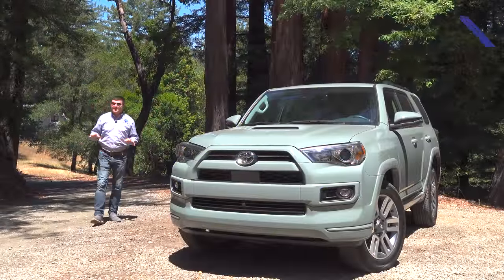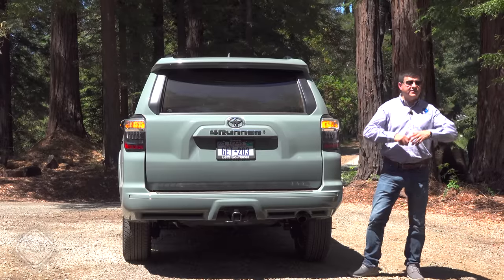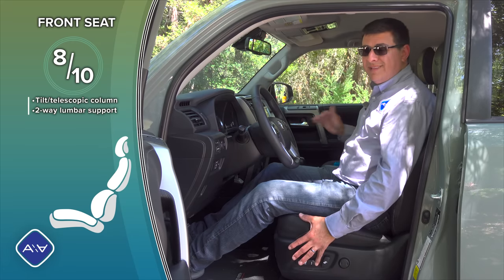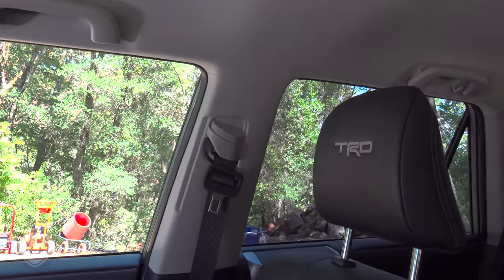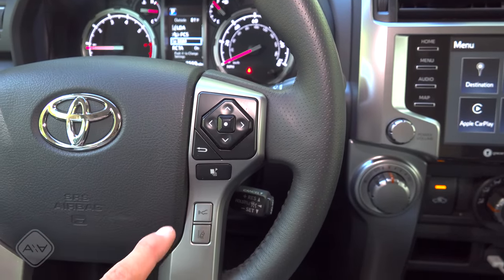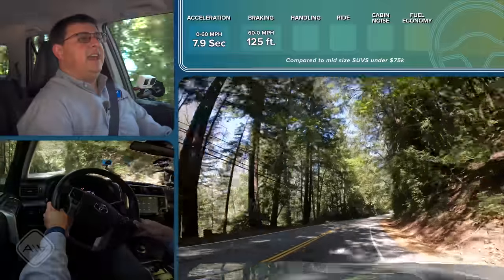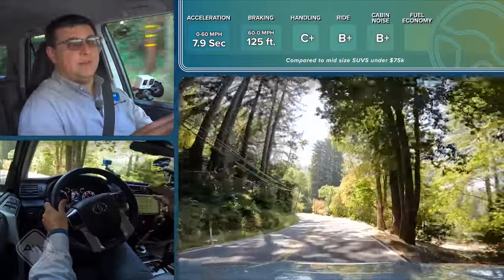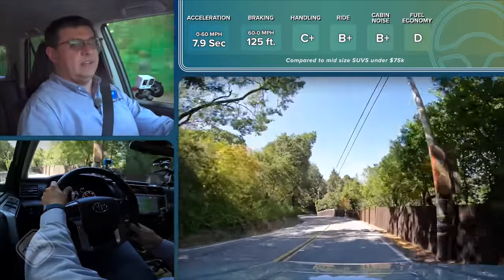Dinosaurs Don't Sell? Toyota Begs To Differ With The Ancient 4Runner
Conventional wisdom says a vehicle sells the best the first year it's produced. The 4Runner upends that notion with ever increasing sales despite being nearly 15 years old. Last year the 4Runner broke into the top 25 best selling vehicles in the USA making me wonder: does it even need to be replaced or should they just keep it forever?